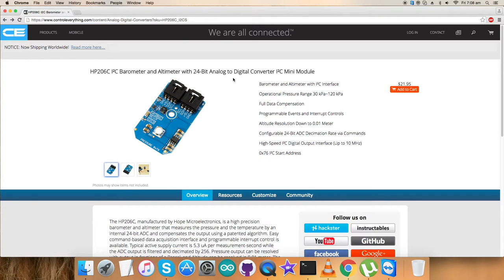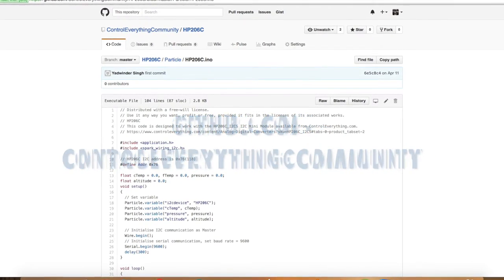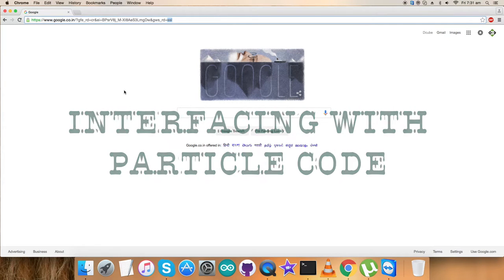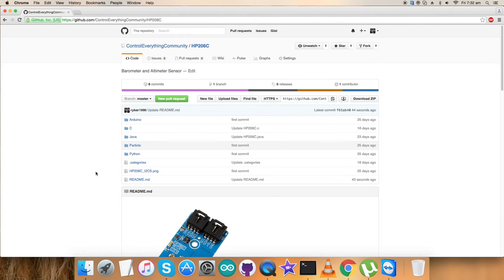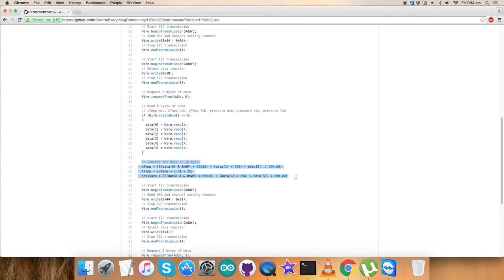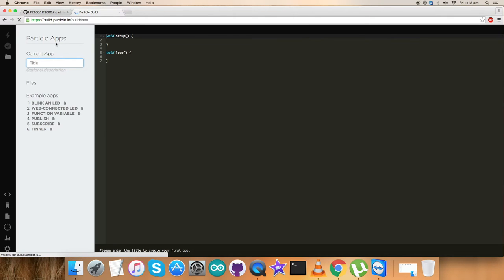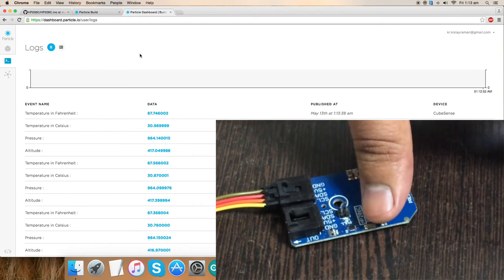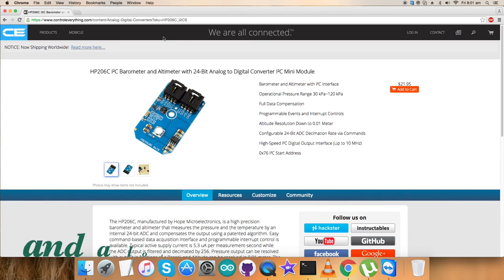Particle Photon HP206C Barometer & Altimeter Sensor Tutorial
HP206C I²C Barometer and Altimeter with 24-Bit Analog to Digital Converter I²C Mini Module. The HP206C employs a MEMS pressure sensor with an I²C interface to provide accurate temperature, pressure or altitude data. The sensor pressure and temperature outputs are digitised by a high resolution 24-bit ADC. The altitude value is calculated by a specific patented algorithm according to the pressure and temperature data.

Applications :-  High Precision Mobile Altimeter / Barometer, Industrial Pressure and Temperature Sensor System, Automotive Systems, Personal Electronics Altimetry, Adventure & Sports watches, Medical Gas Control System, Weather Station Equipment, Indoor Navigation and Map Assist, Heating, Ventilation, Air Conditioning.

Related Links :
HP206C Sensor :